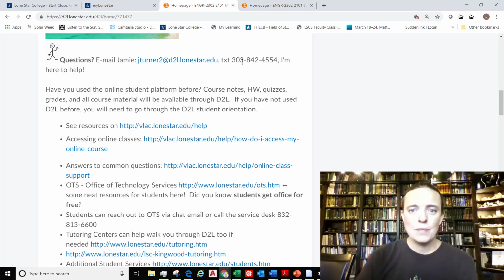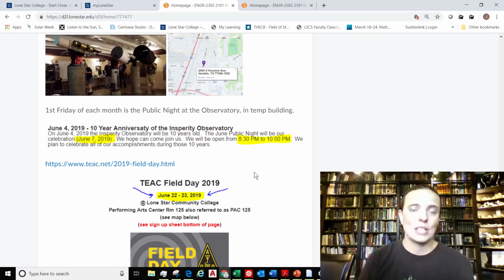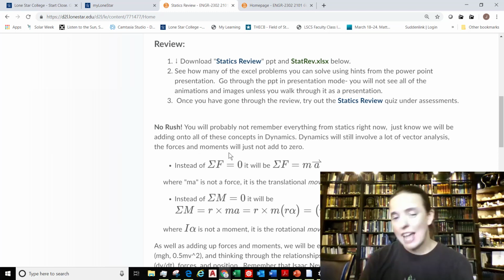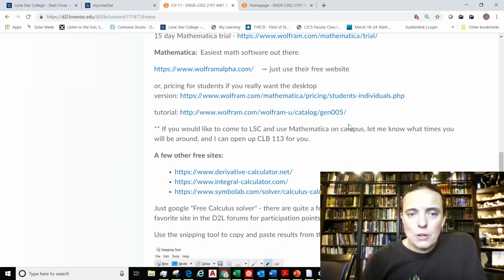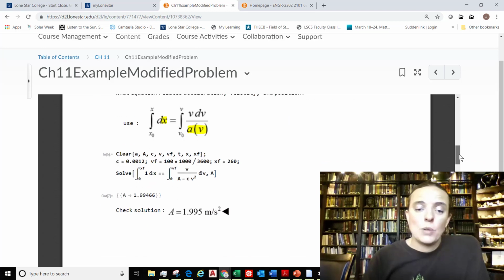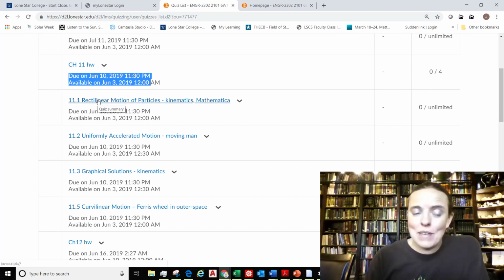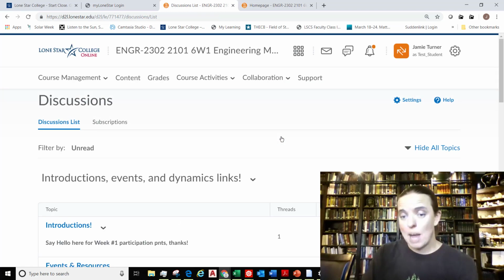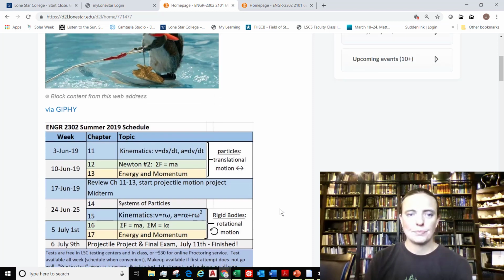D2L intro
Walk through course website and class information for Summer 19.